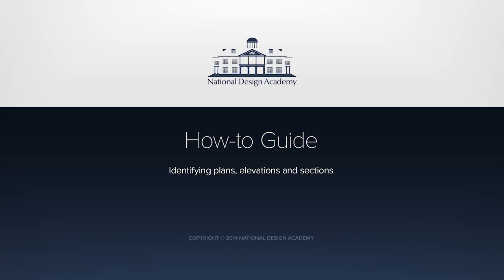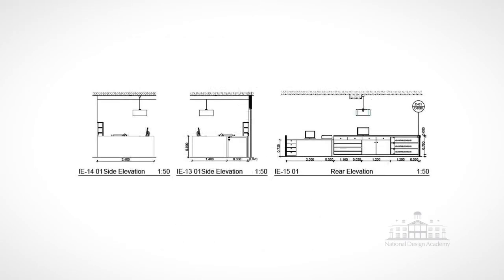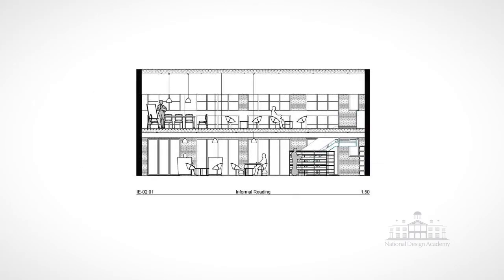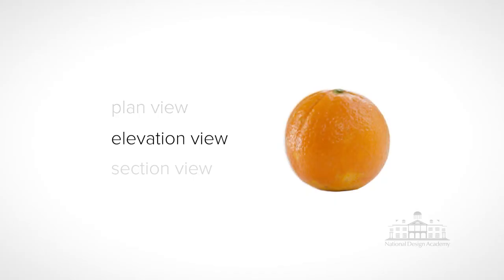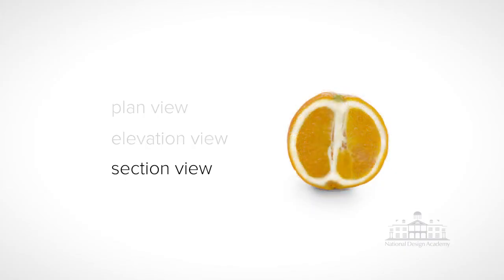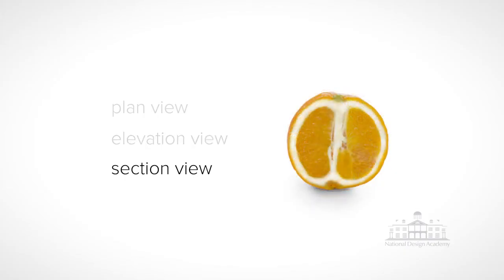How to identify plans, elevations & sections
We hear from National Design Academy tutor; Amy Askew-Payler, discussing the best way to identify plans, elevations and sections.

Time Stamps
0:01- Introduction
0:18- Perspective view
0:32-Vocabulary
0:48- Plan View
0:58-Elevation View
1:14- Section View
1:29- Recap

Discover the flexible courses we offer at the National Design Academy